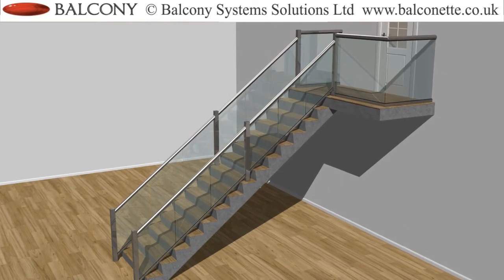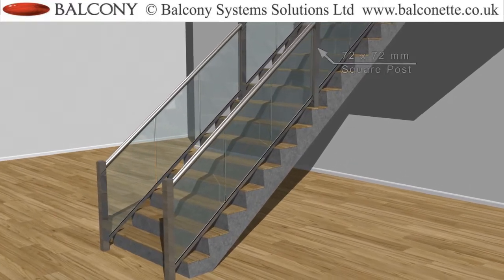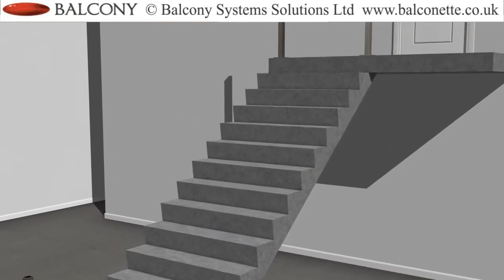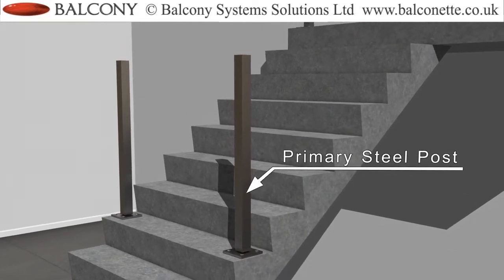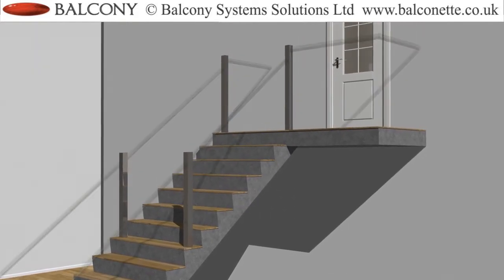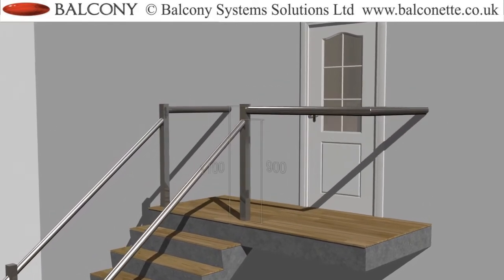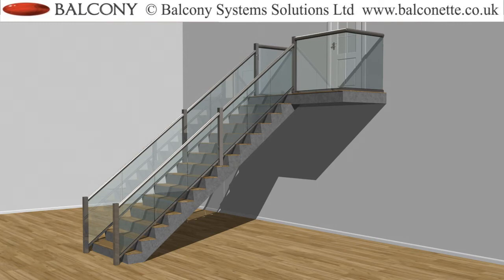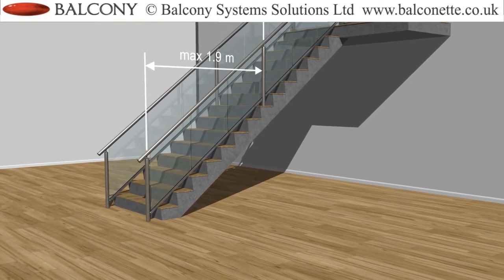How the Hybrid® Orbit Balustrade System Glass balustrade can be used on stairs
How to use the Balcony Systems Glass balustrade on stair runs. Two options of posts. How a Newel post is used in the system to change directions and heights. Maximum spans and lengths achievable

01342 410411